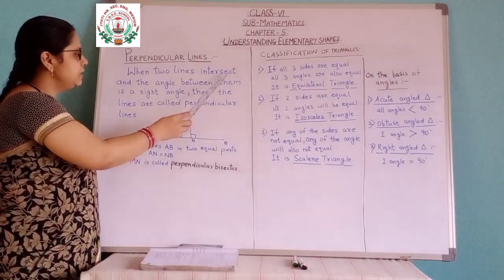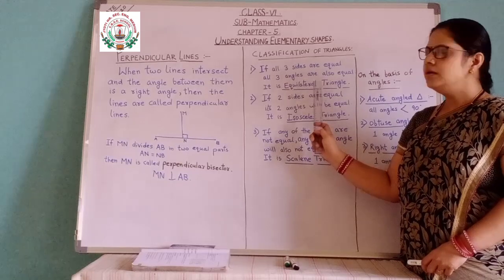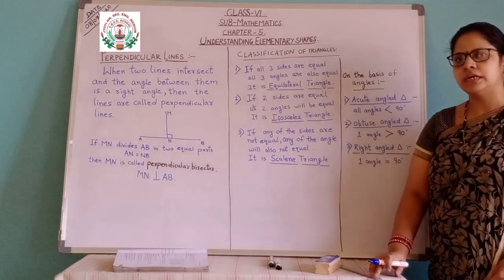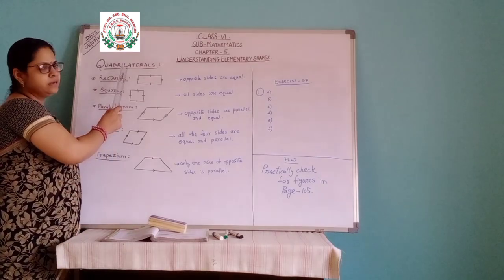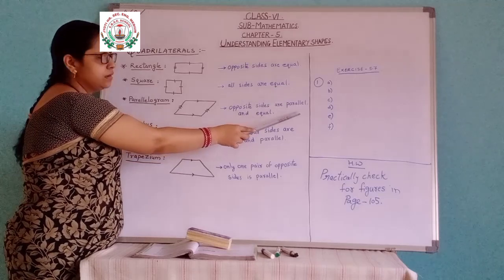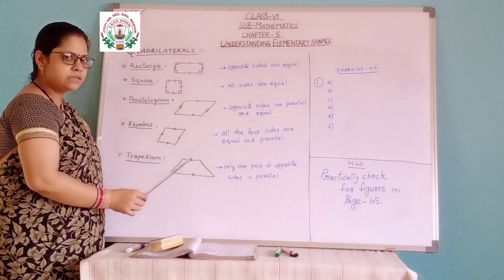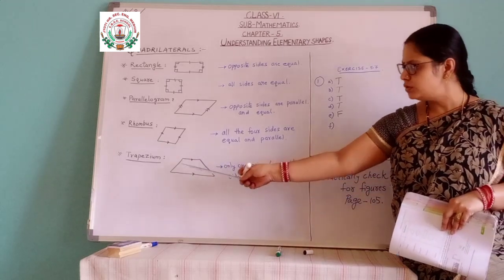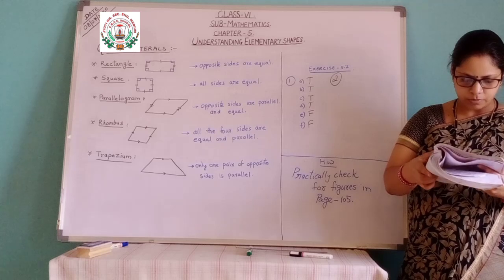8 July maths class-06